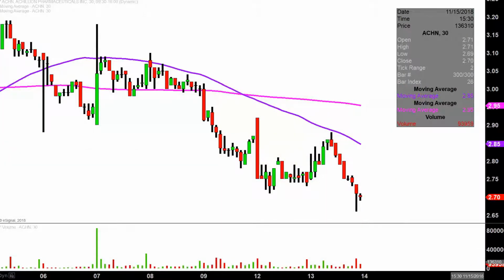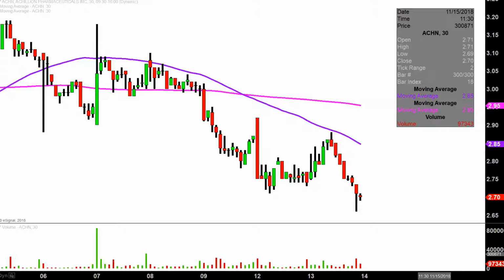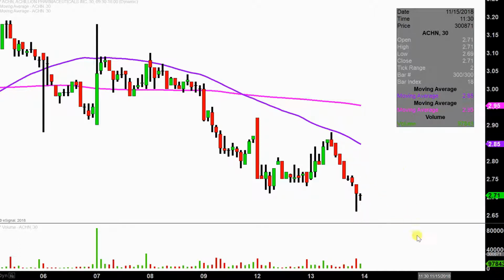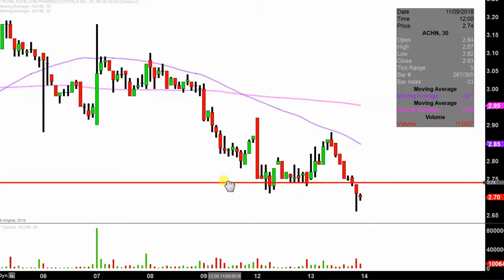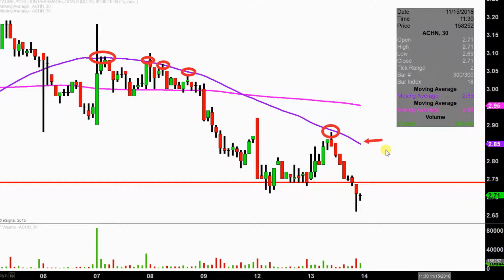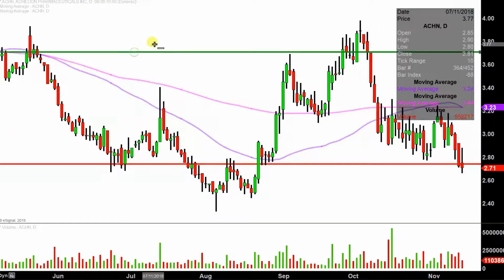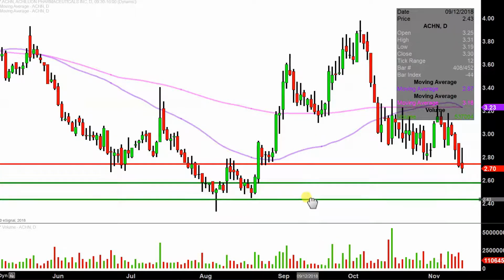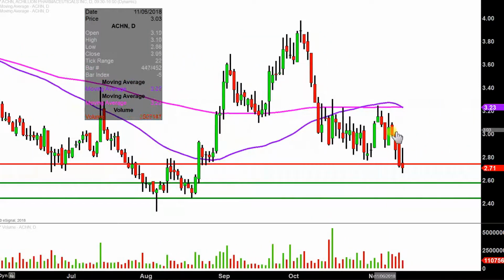Achillion Pharmaceuticals, Inc. - ACHN Stock Chart Technical Analysis for 11-13-18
Learn how to read stock charts and identify technical patterns as ClayTrader does a quick stock chart review on Achillion Pharmaceuticals, Inc. (ACHN).